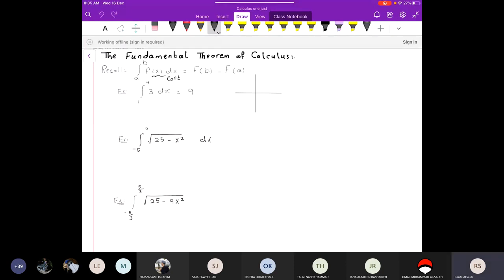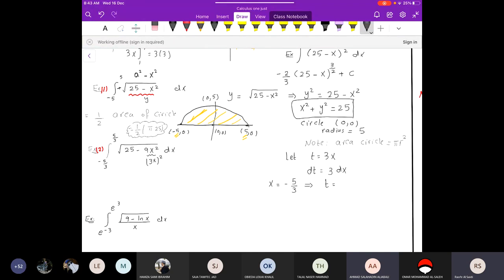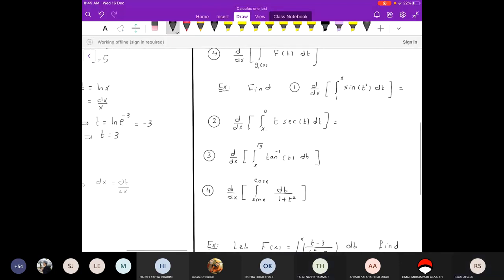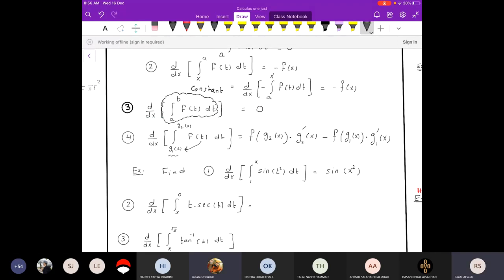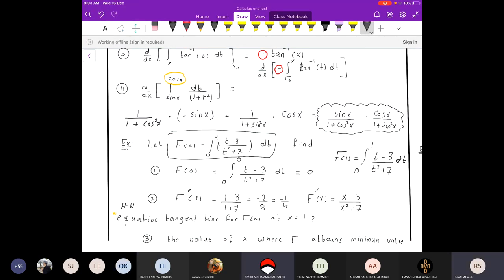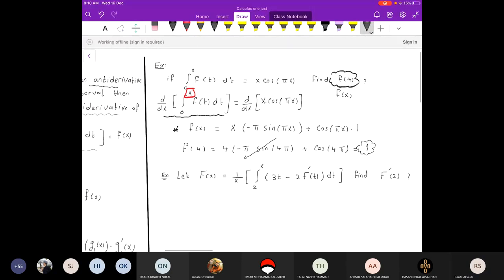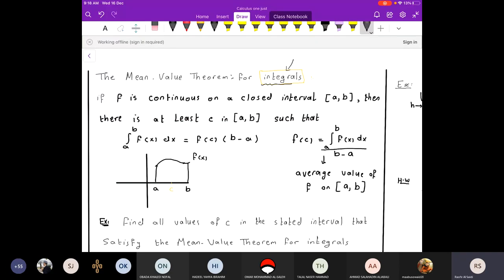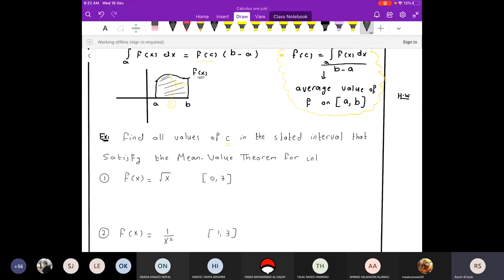5 6 The fundamental theorem of Calculus